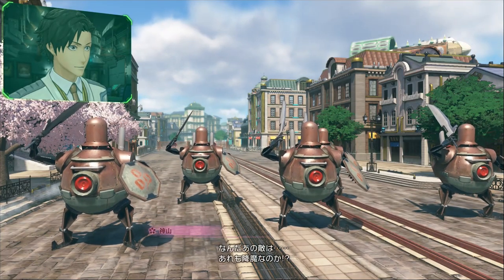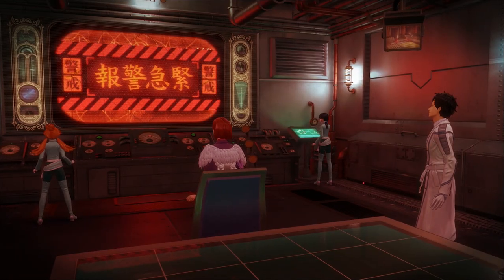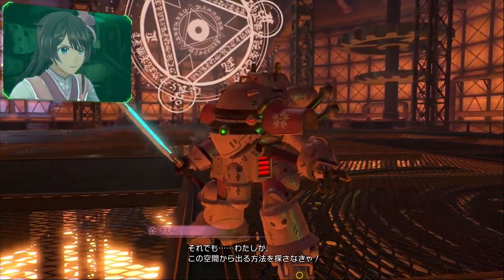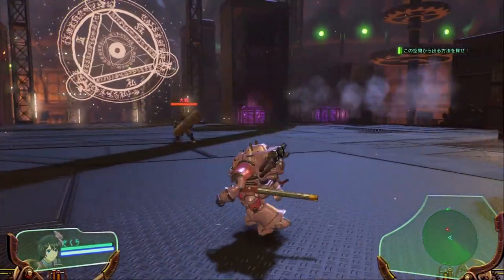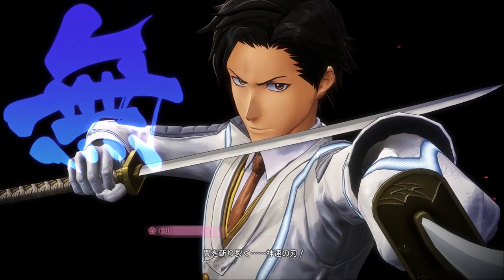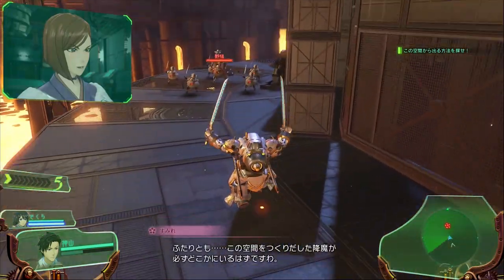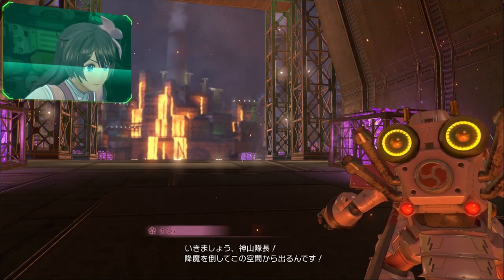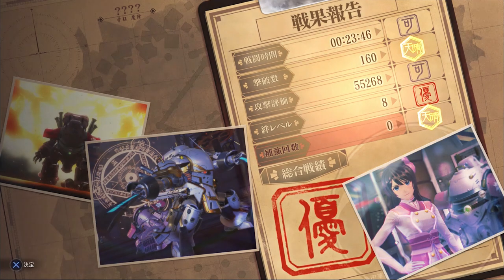New Sakura Wars Walkthrough: English Translation, Episode 1 (Part 3) | Shin Sakura Taisen Let’s Play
It’s time to duel, er, battle as I go through the first fight in Shin Sakura Taisen, a.k.a. New Sakura Wars.